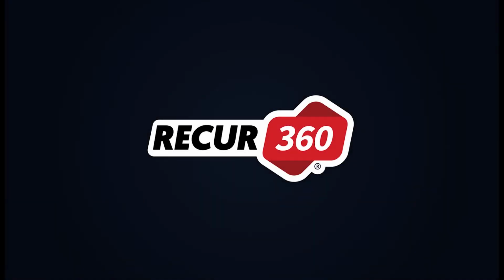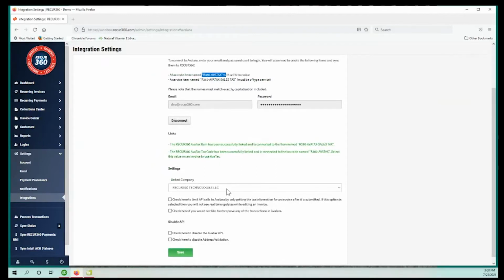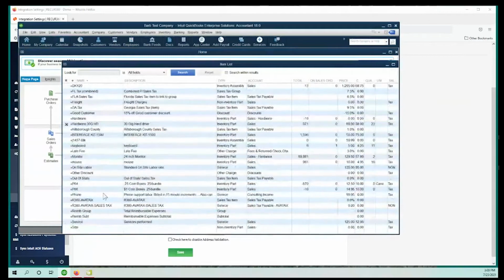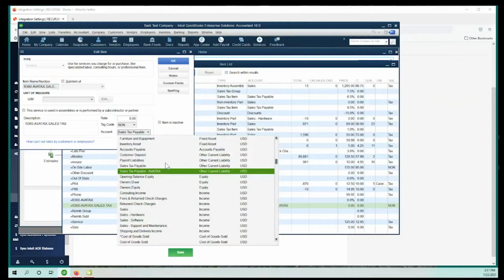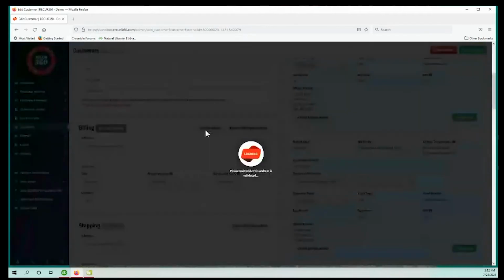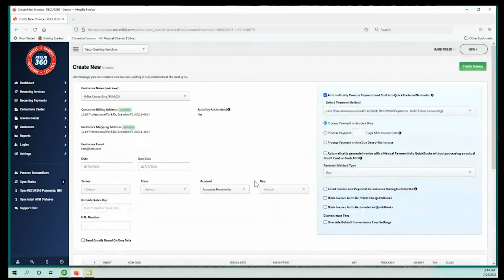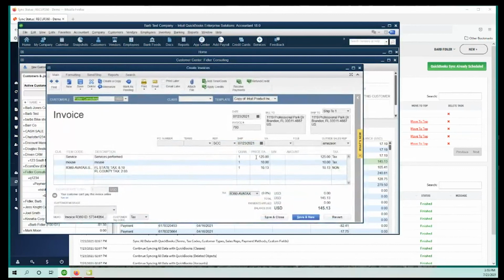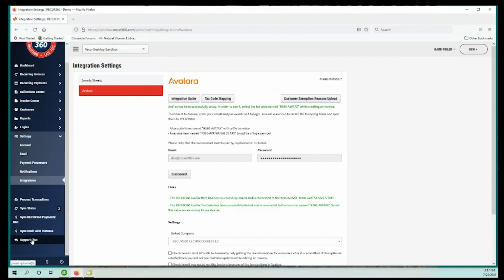Getting started with Avalara Avatax in Recur360